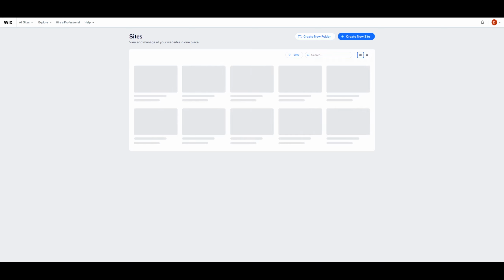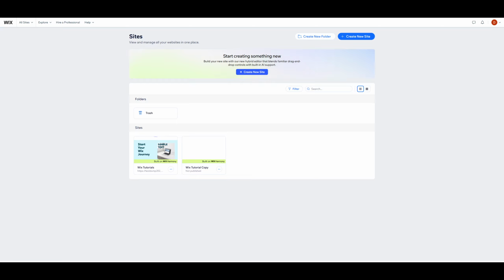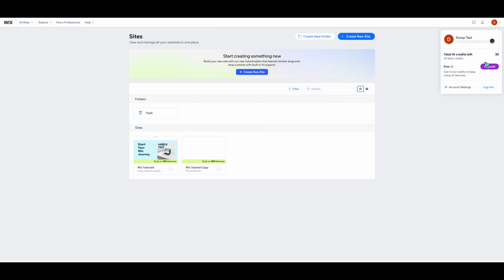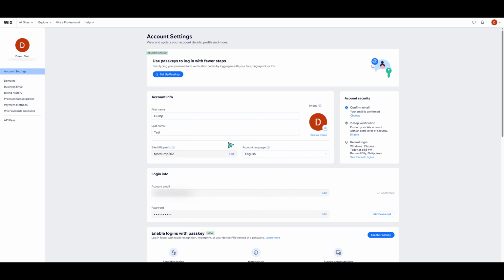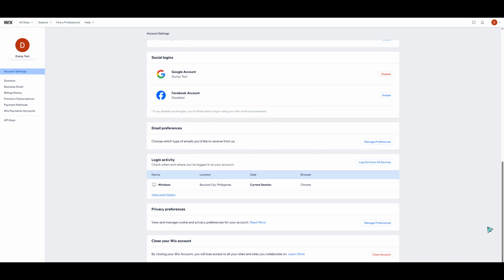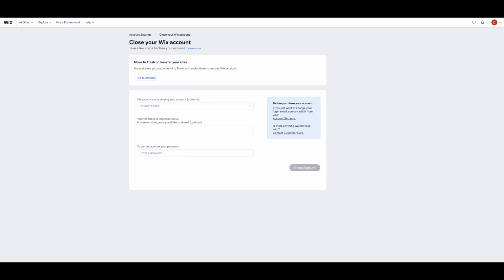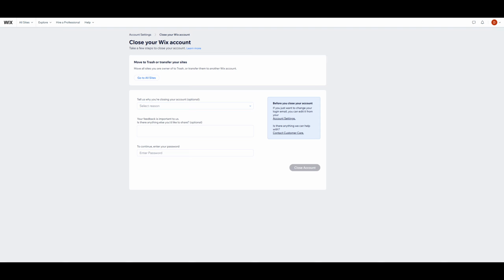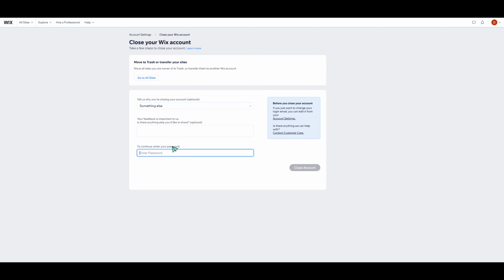How to Delete Your Wix Account (Updated 2026 Step-by-Step Guide)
Want to delete your Wix account? This updated 2026 tutorial shows you how to permanently close your Wix account, including the steps to cancel active Premium plans, remove connected domains, and delete any remaining websites before submitting your account deletion request. Once your account is deleted, it cannot be recovered, so make sure you've backed up any important data first.